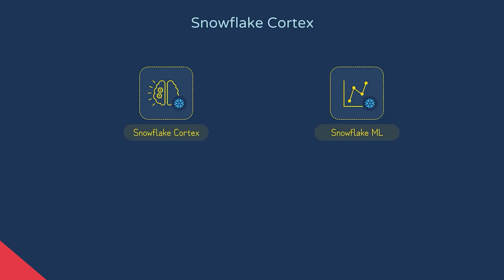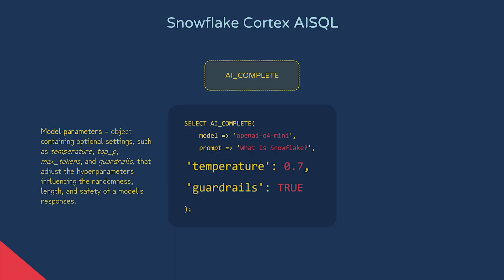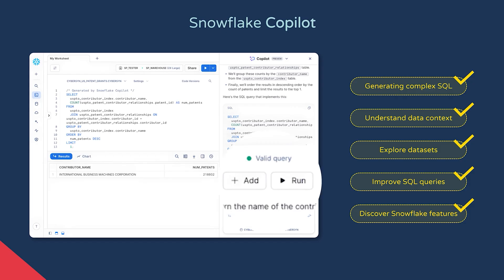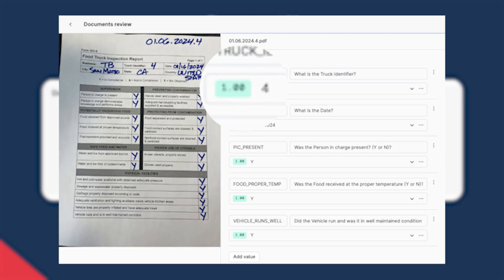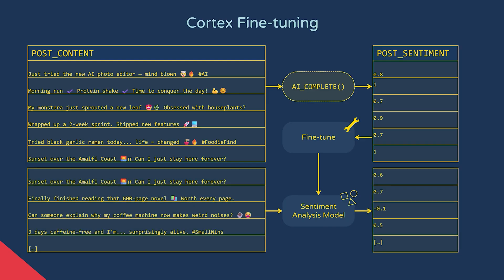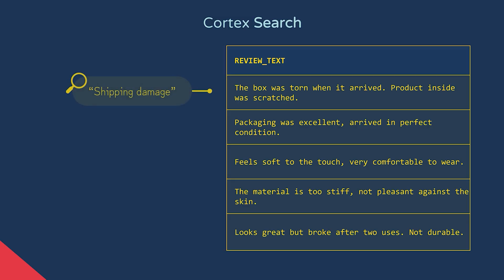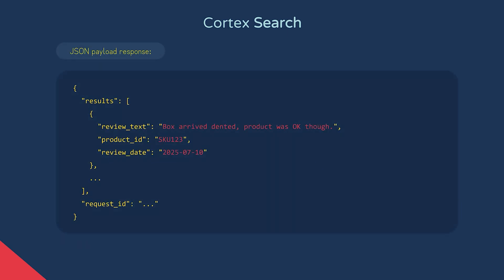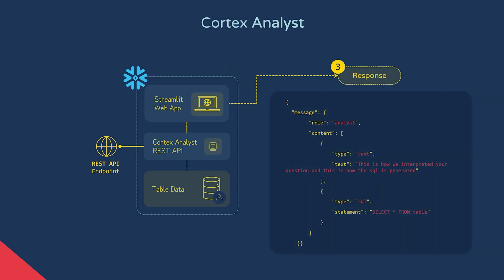Snowflake Cortex LLM Features Explained in 13 Minutes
🚀 Snowflake just rebranded to the Snowflake AI Data Cloud — and with it comes a wave of new AI-powered features like Cortex, Copilot, Document AI, Fine-Tuning, Search, and Analyst.

In this video, we break down how Snowflake is embedding LLMs and machine learning directly into SQL with Cortex AISQL, building smart assistants like Copilot, and enabling next-gen document extraction and semantic search.

If you’re studying for the SnowPro Core Certification, these new AI features are starting to show up in the study guide — so this is the perfect time to get ahead.

👉 Check out my full Udemy course on Snowflake & SnowPro Core Prep where I walk you through Snowflake fundamentals, AI features, and everything you need to crush the exam